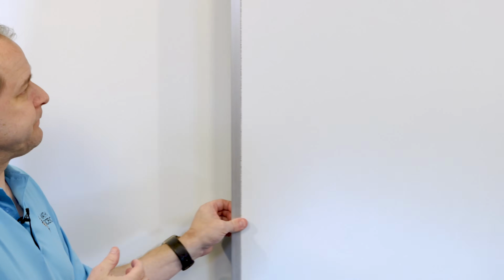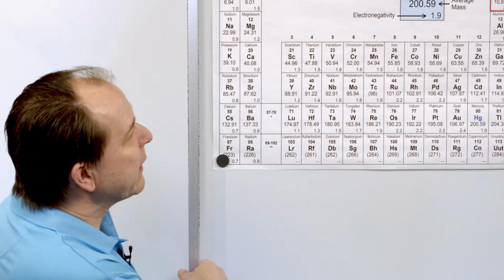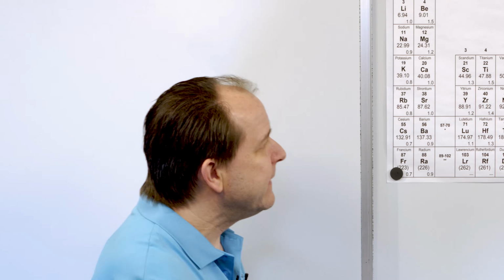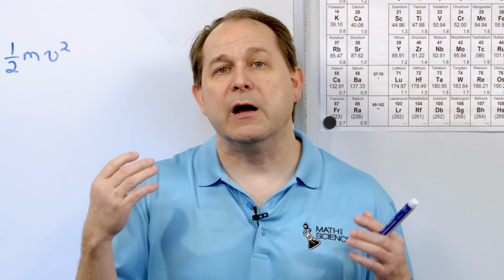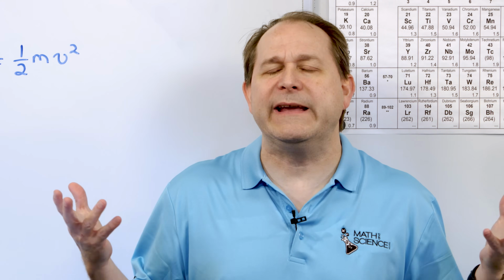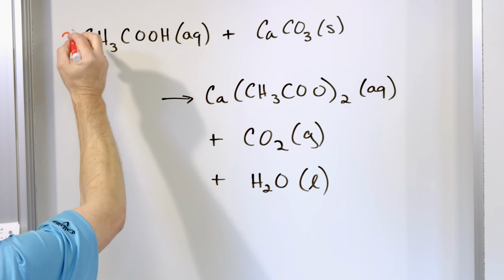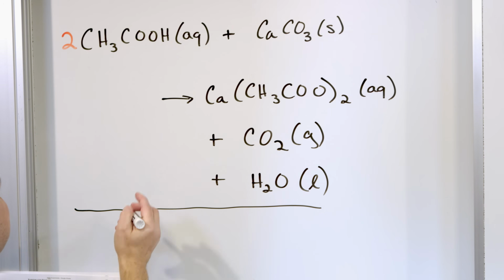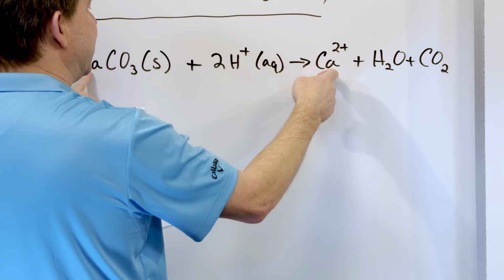I Made an Indestructible, Flexible & BOUNCING EGG!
In this video, we perform an amazing science experiment by dissolving the eggshell of a regular egg using vinegar, turning it into a bouncy ball egg! Watch as the vinegar breaks down the calcium carbonate, leaving behind the soft membrane that gives the egg its bouncy properties. But that’s not all – we’ll also show you what happens when we shoot the transformed egg with a bow and arrow, capturing the action in slow motion to see how the egg bounces and reacts. Don’t miss out on this fun and educational experiment!
This egg is absolutely indestructible.
This egg bounces like a ball